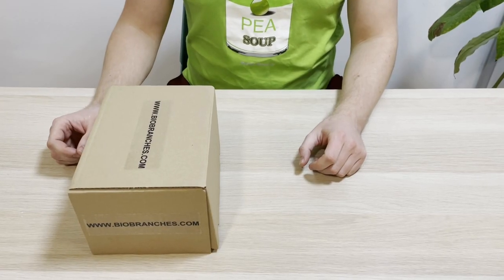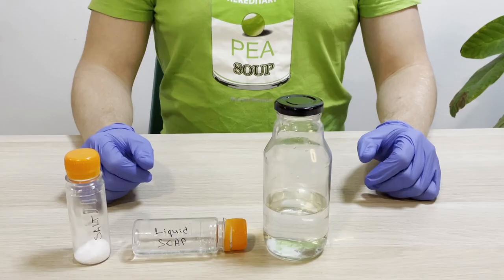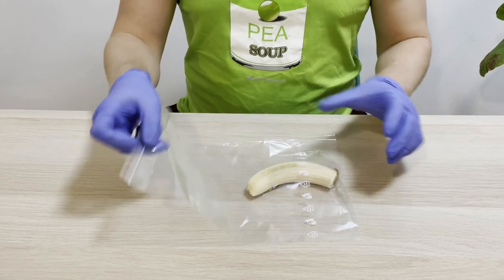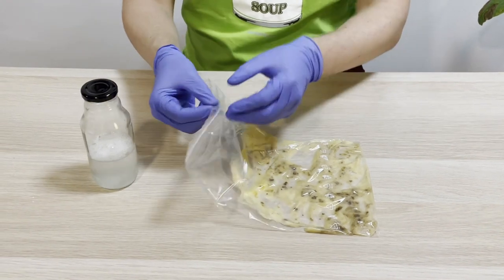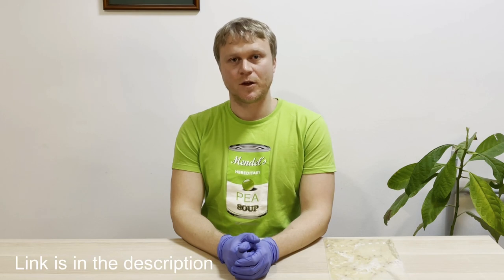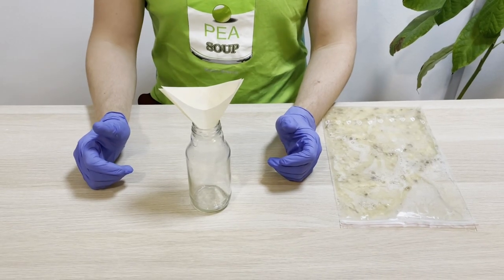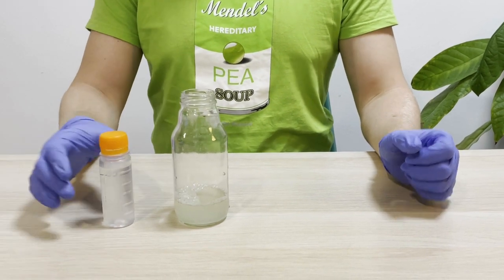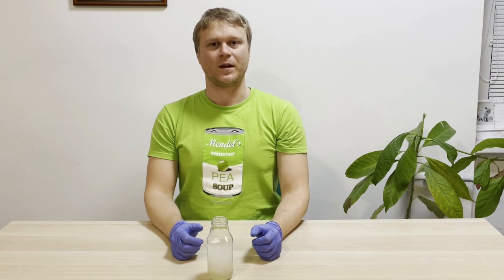How to extract DNA from a banana?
In this video we show you how to extract DNA from a banana.

For this experiment to be successful, you'll need the following reagents and materials:

- A Banana
- Liquid Dish Soap
- Table Salt
- Alcohol
- Water
- Gloves
- Filters
- Zip Bags

You can also easily order all necessary reagents and materials from our

Biobranches provides science-enthusiasts with all the necessary equipment, materials and reagents in order to start building their home-laboratory and conducting their own experiments.